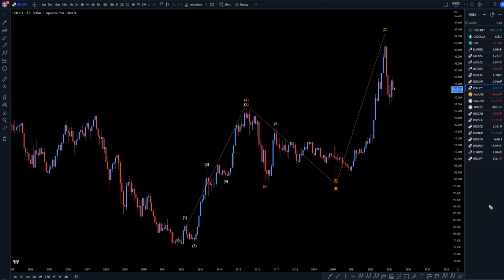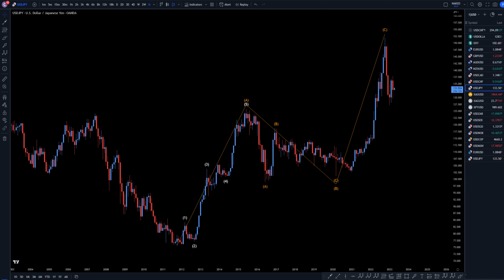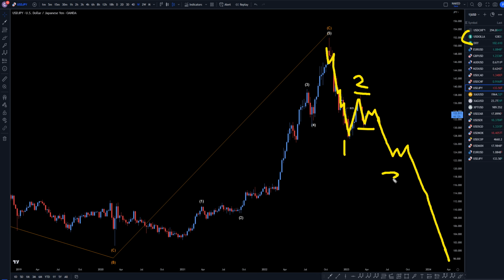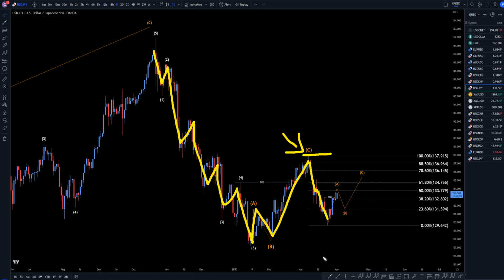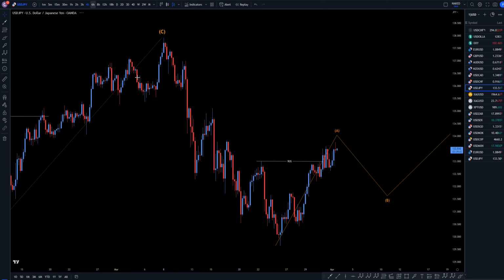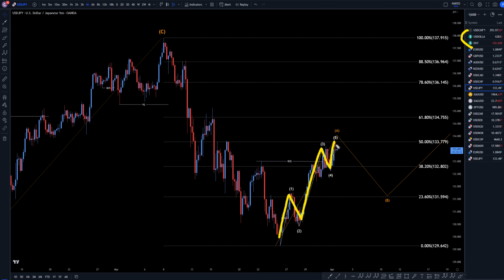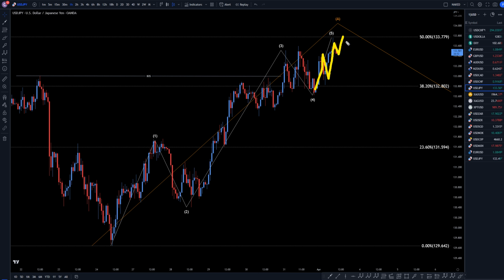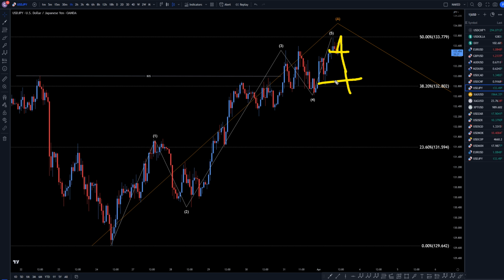USDJPY Trading Strategies: April 3, 2023, In-Depth Technical Analysis & Forecast FX Pip Collector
Video Title:  USDJPY Trading Strategies: April 3, 2023, In-Depth Technical Analysis & Forecast FX Pip Collector
30This video is about USD/JPY Trading Strategies: April 3, 2023, In-Depth Technical Analysis & Forecast. But it also covers the following topics: